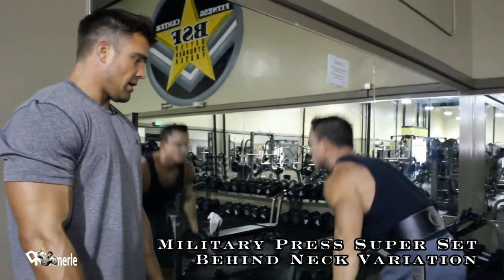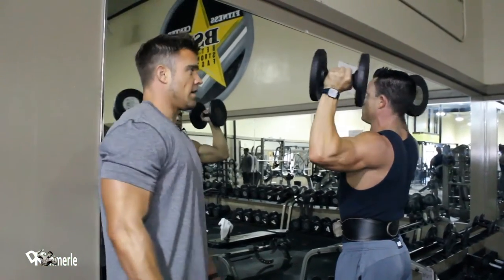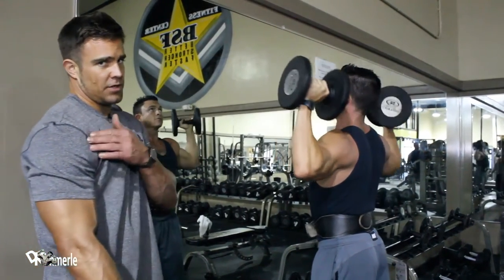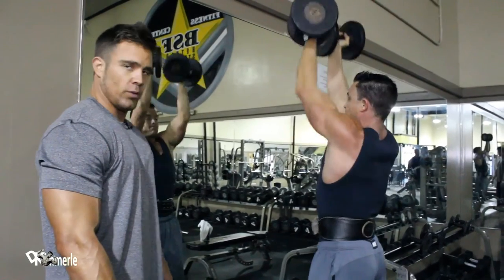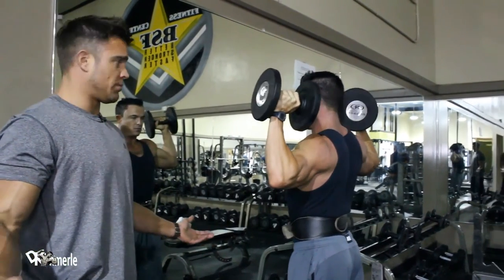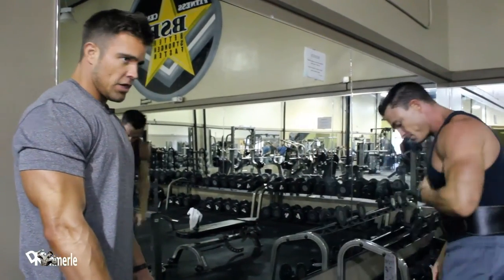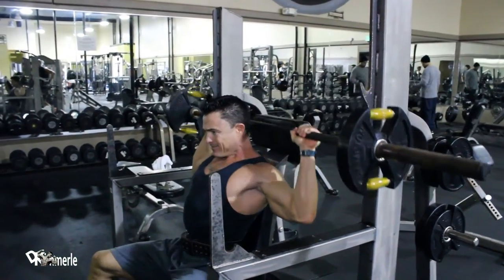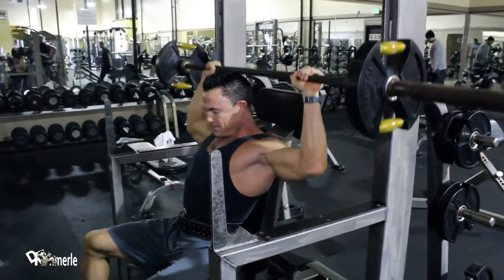Arnold Press MIlitary Press Super Set Behind Neck Variations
Shoulder Training - Arnold Press MIlitary Press Super Set Behind Neck Variations

David Kimmerle

David Kimmerle